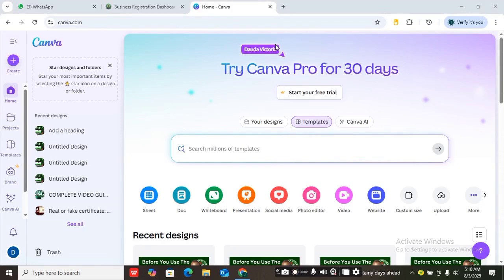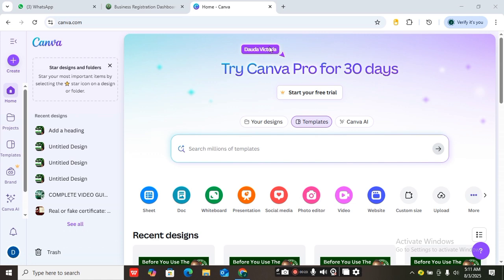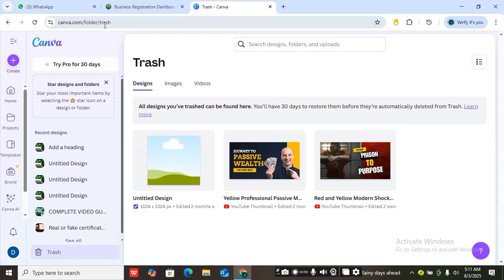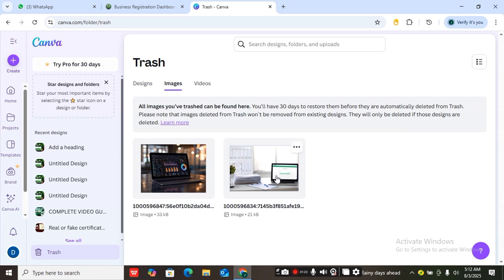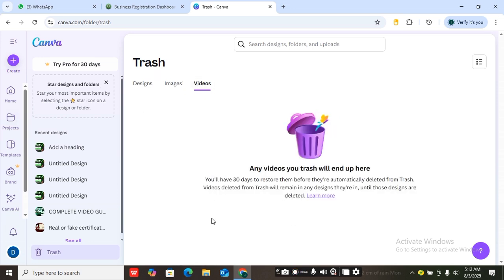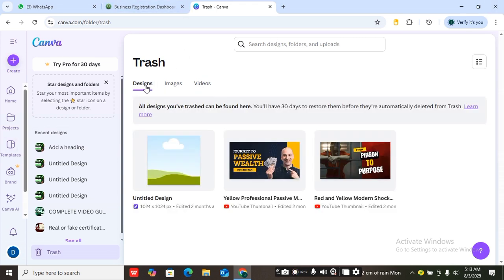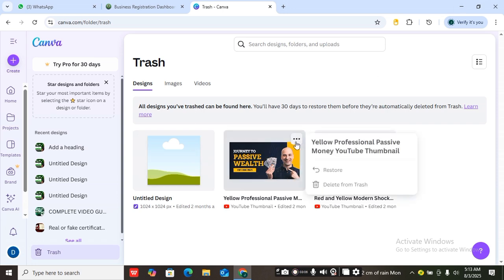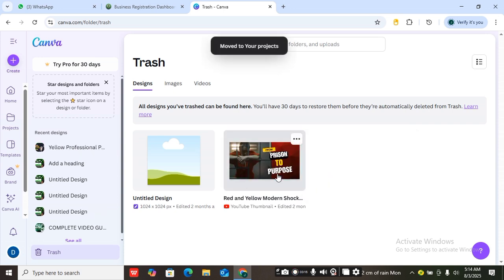How To Restore Deleted Projects In Canva App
This video shows you how to restore deleted projects in Canva app if you deleted your Canva designs or you didn't even know how your Canva project got deleted